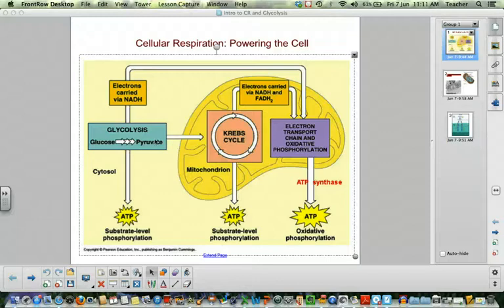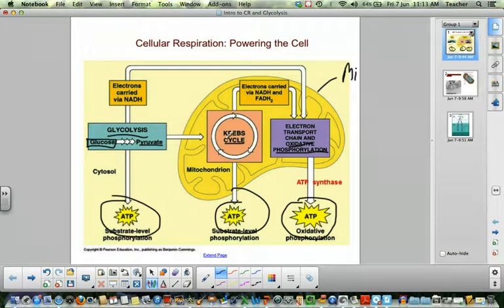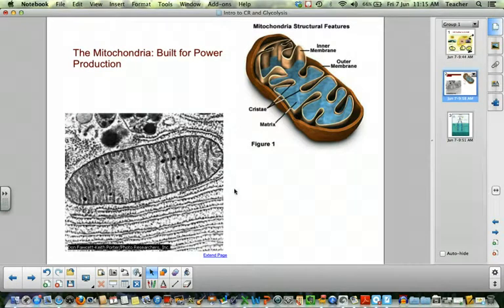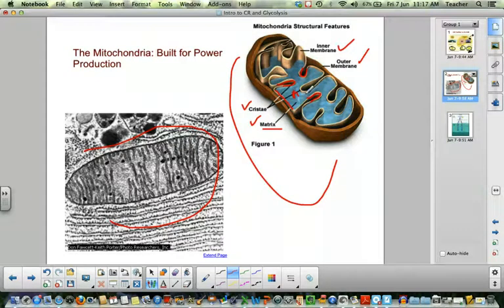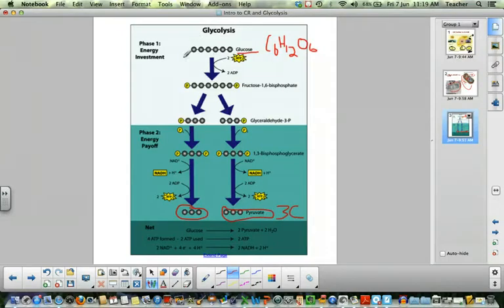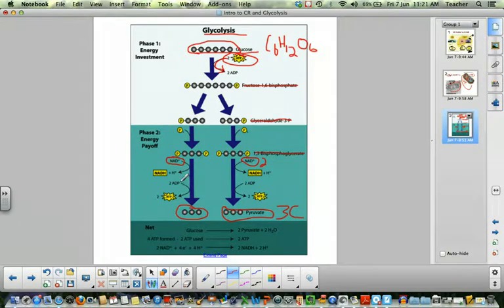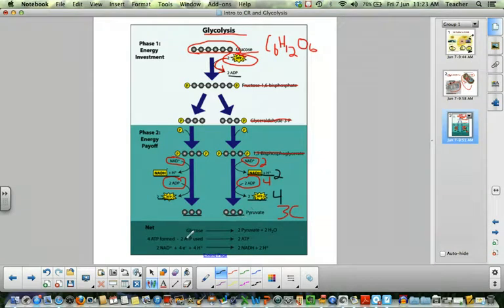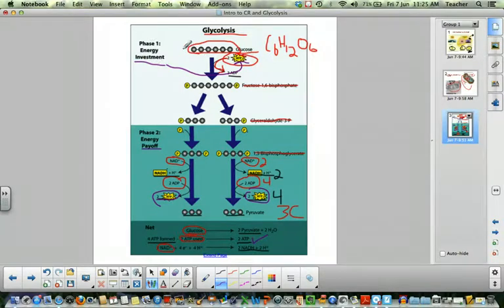Monahan's Intro to Cellular Respiration and Glycolysis